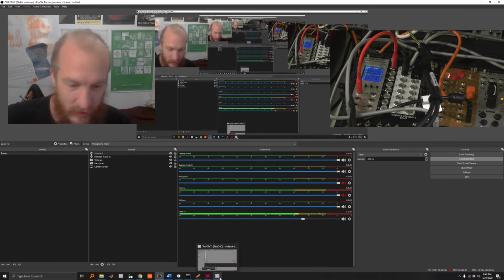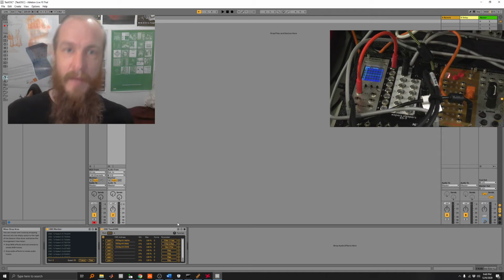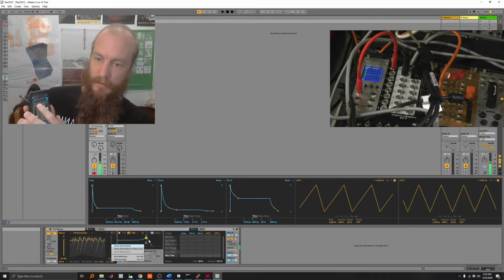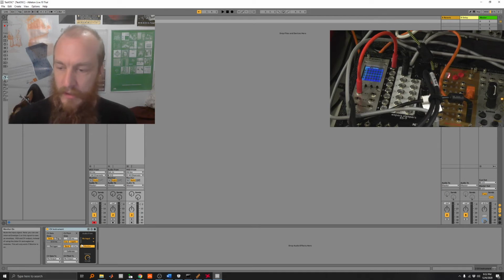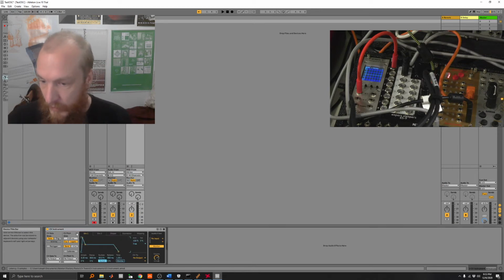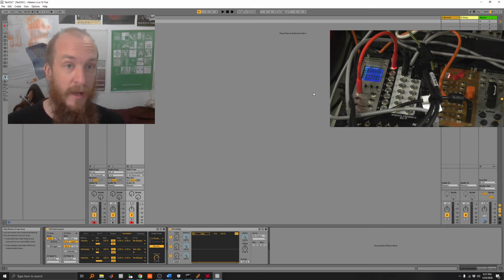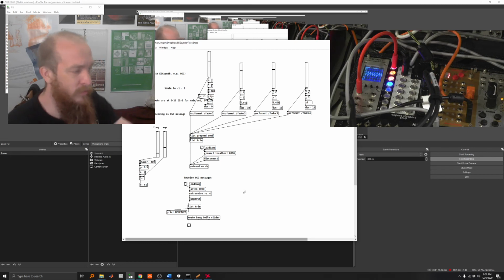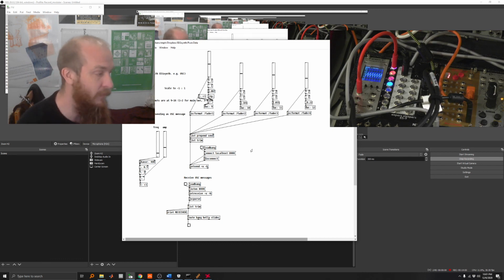OSC in Ableton & Pure data for the EEGsynth